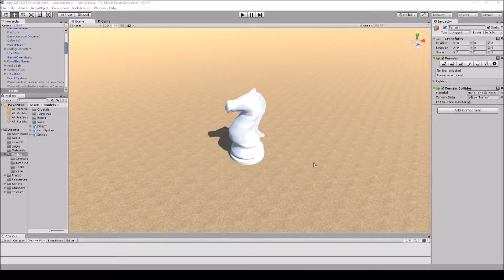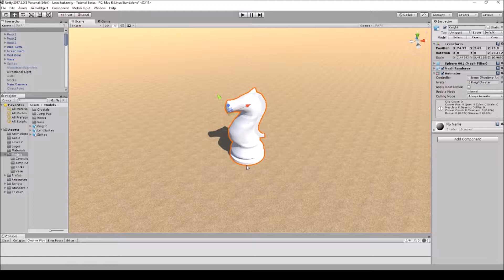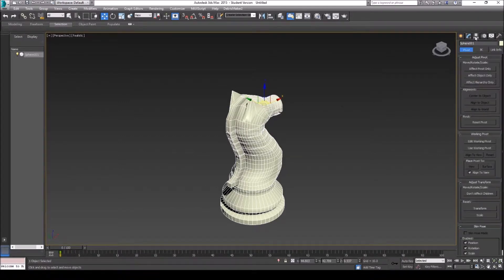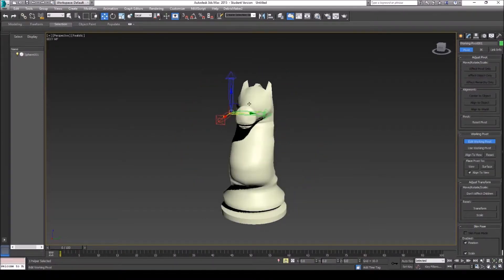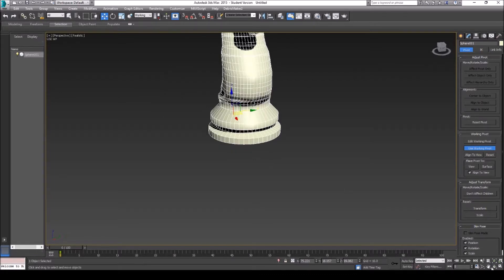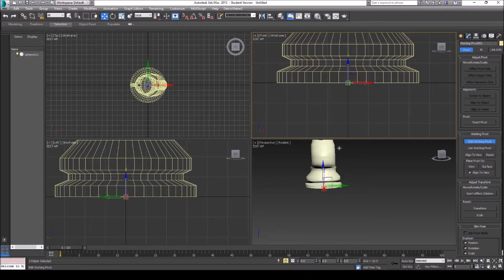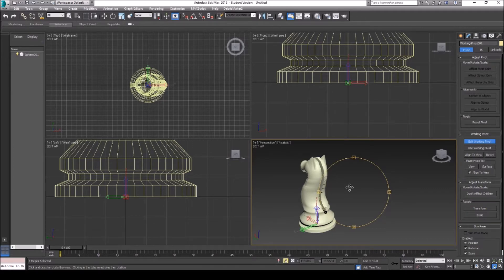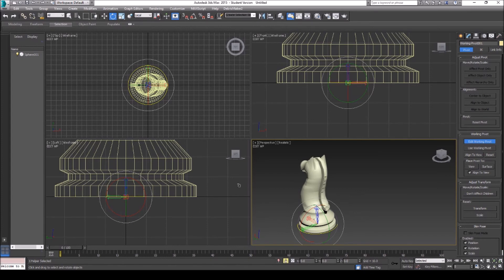3DS Max to Unity3D - Fixing the Model's Pivot Point to Face the Correct Way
Here is a Tutorial on how to export a 3DS Max model to Unity3D with the model's pivot point to facing the correct way